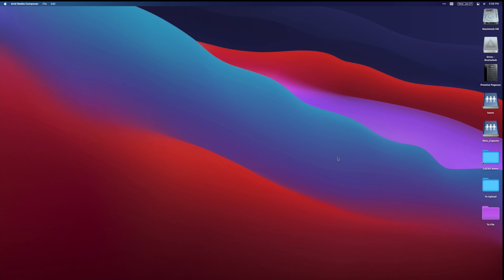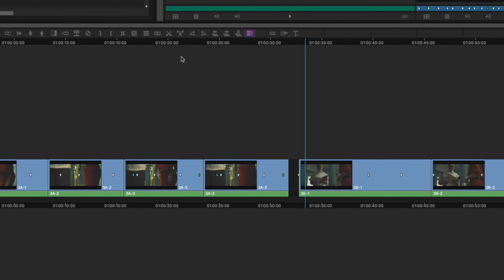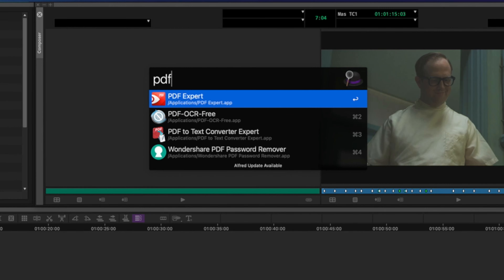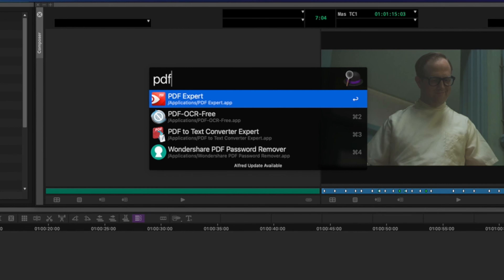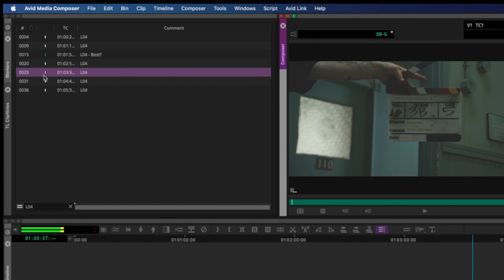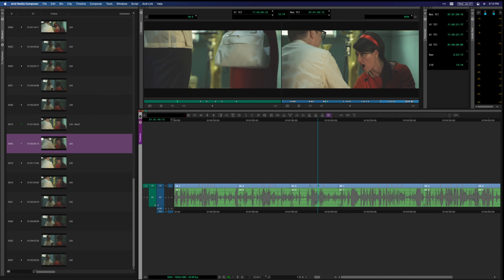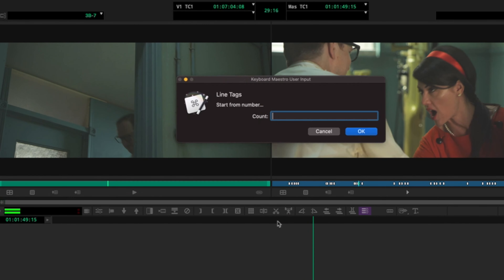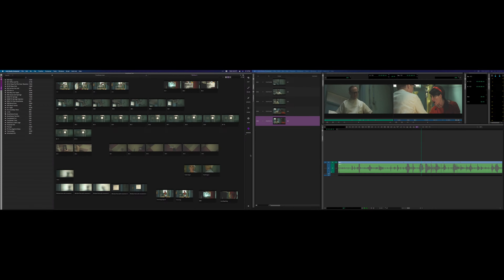ScriptSync Alternative in Avid Media Composer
Looking for an alternative to Avid's ScriptSync? If so, welcome to what I assume to be the worlds smallest club. This is what I've come up with for myself.

Tool referenced in video:
Keyboard Maestro